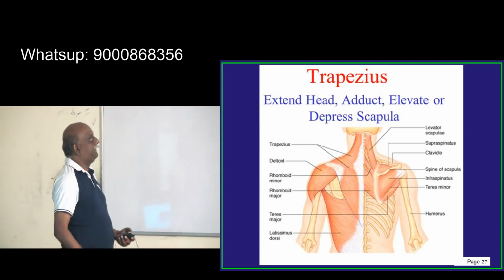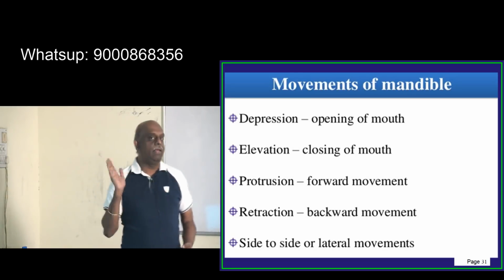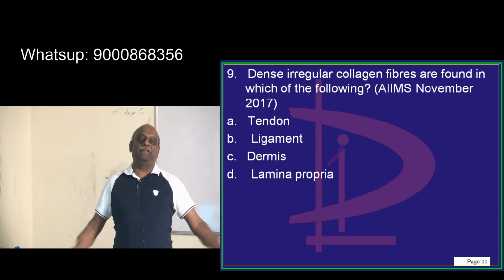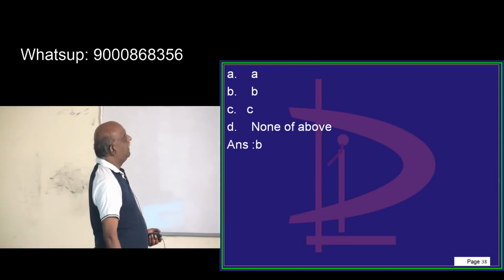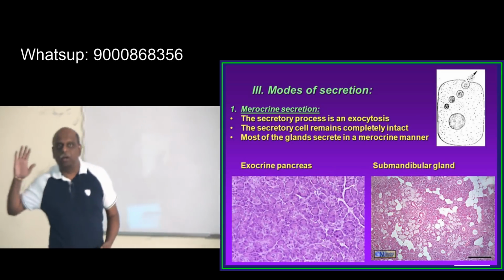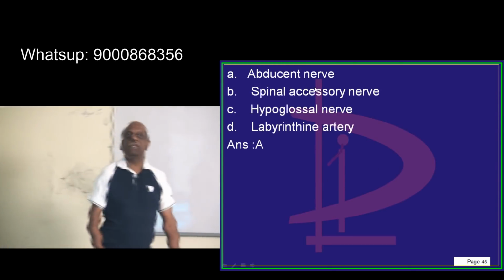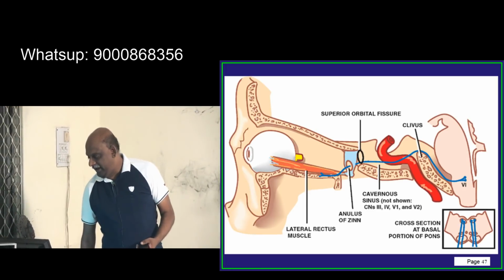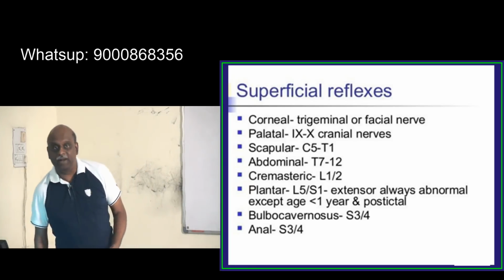Revise 20000 Bullet Points in 10000 Minutes with Dr Murali Bharadwaz for NEETPG everyday 6pm 26